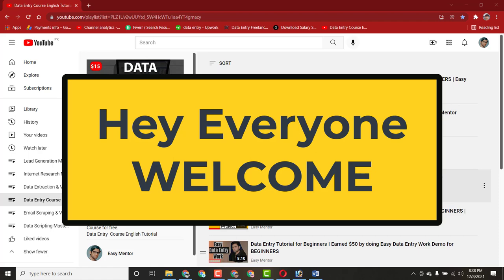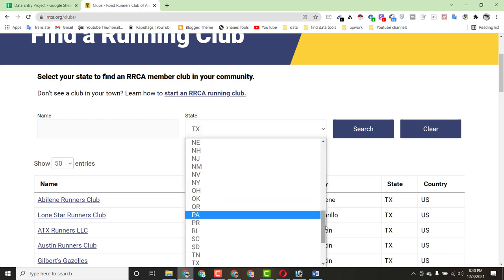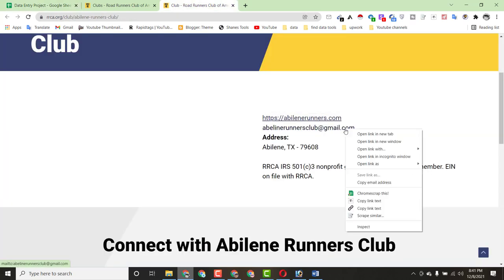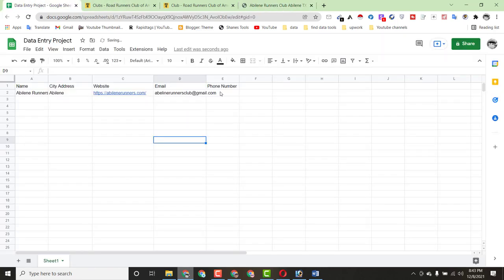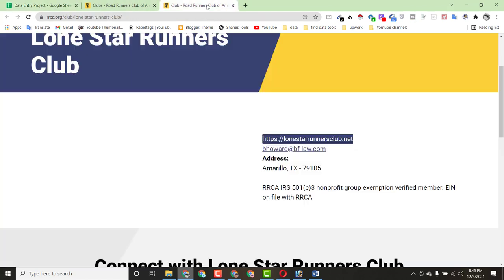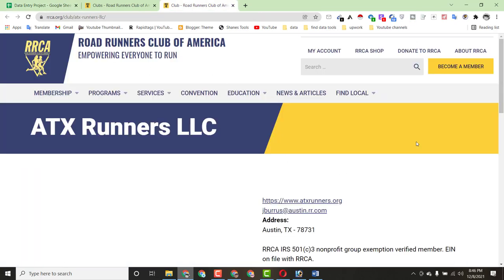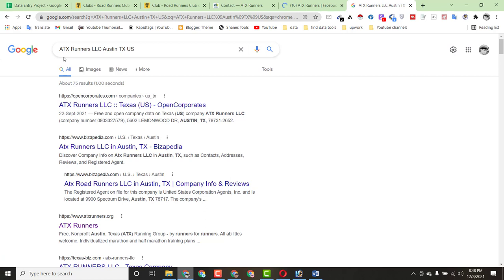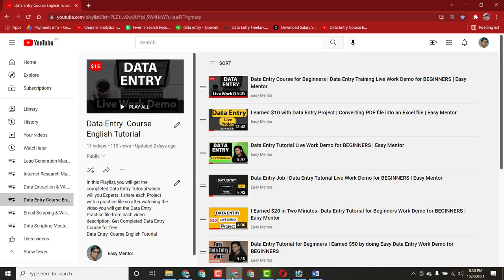Data Entry Live Demo $30 Project Simple Copy Past Online Job ON Fiverr Upwork & Freelancer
Easy Mentor channel
Freelancing
Tutorials
Virtual assistant
Digital marketing
Fiverr
Upwork
Live project
Data Entry
Lead Generation
Web Research
Online Research
Internet Research
data entry
virtual assistant
Email Marketing
Freelancing
Fiverr
Upwork
amazon
shopify
E-commerce
wordpress
Make money